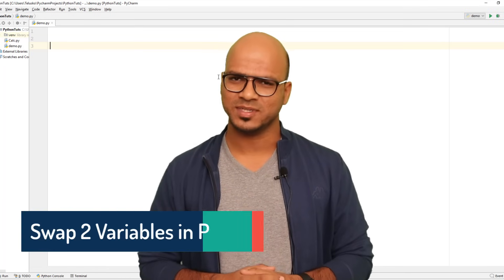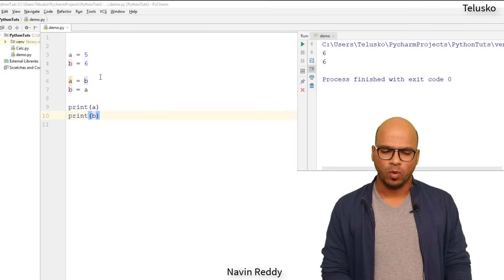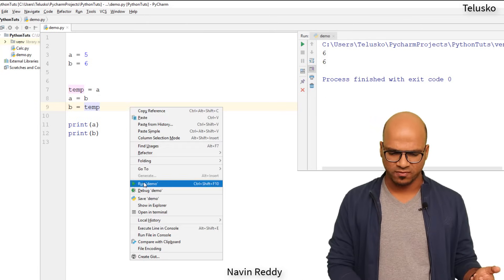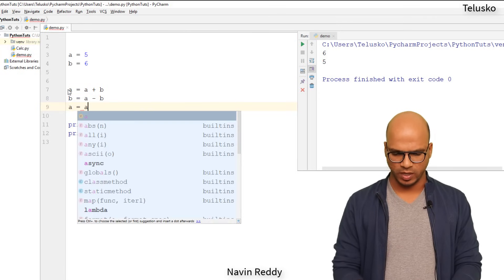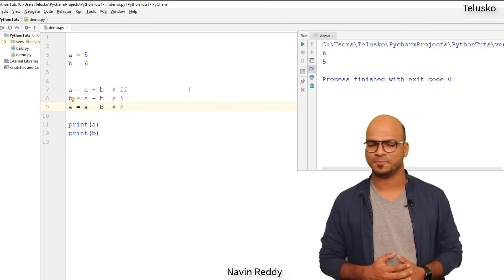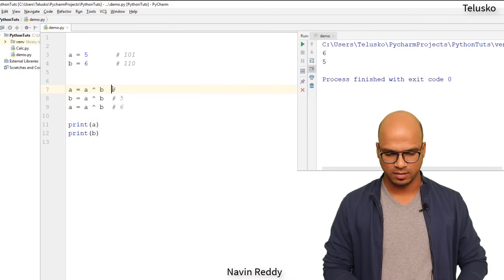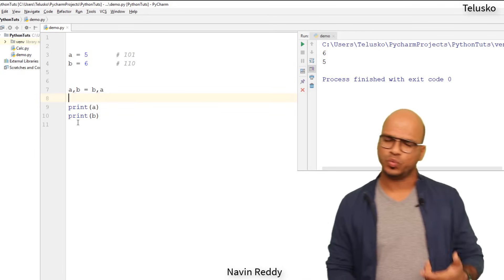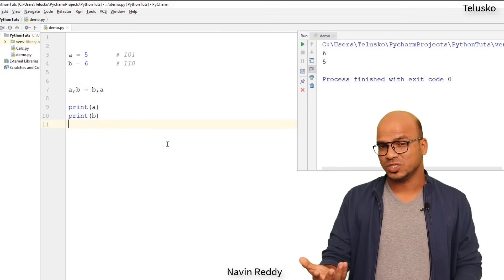#17 Python Tutorial for Beginners | Swap 2 Variables in Python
In this lecture we are discussing about different ways to swap two numbers:
-- suppose we have two variables a and b and we want to swap the value of a and b
-- we can do this by directly assigning the value of b to a and a to b lead to loose of value of a and b
-- we can do this by using temp variable
-- we can do this by using xor operator
-- we can do this by using python technique

# directly assigning leads to loose of value
a=5
b=6
a=b
print(a)
6
print(b)
6
a=5 # resign the value of a to 5

# use temp variable for swapping
temp=a
a=b
b=temp
print(a)
6
print(b)
5

without using third variable we can swap the value
a=a+b
b=a-b
a=a-b

print(a)
5
print(b)
6

use of xor operator for swapping
a=a^b
b=a^b
a=a^b
print(a)
6
print(b)
5

# in python we have another technique
a,b=b,a
print(a)
5
print(b)
6